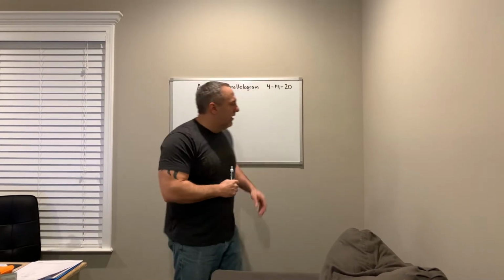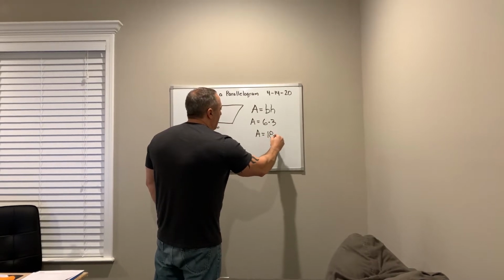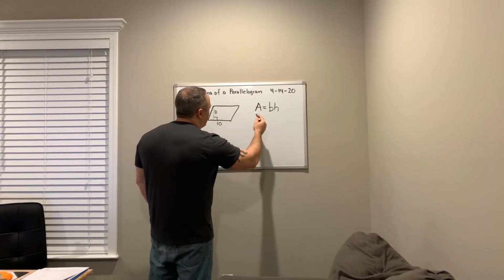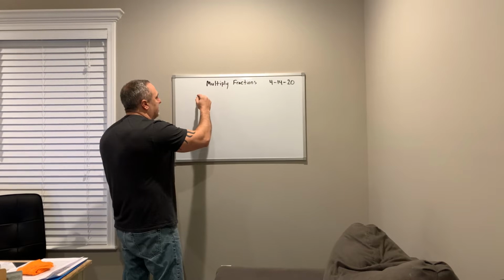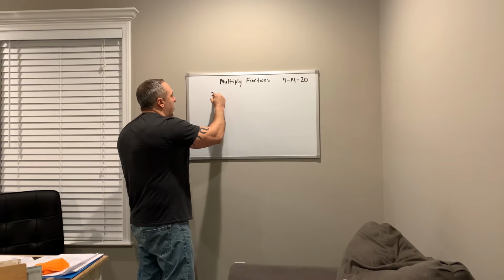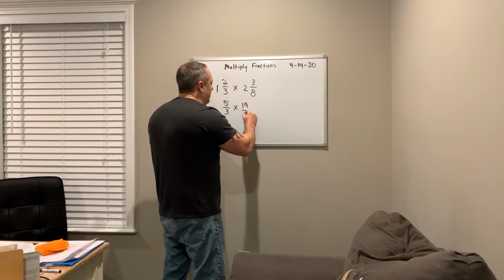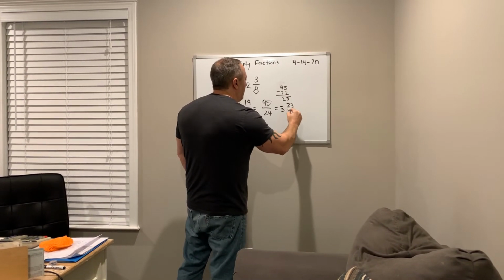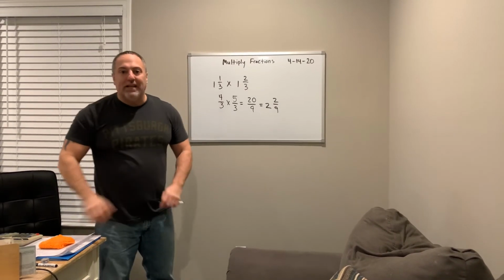Area of a parallelogram